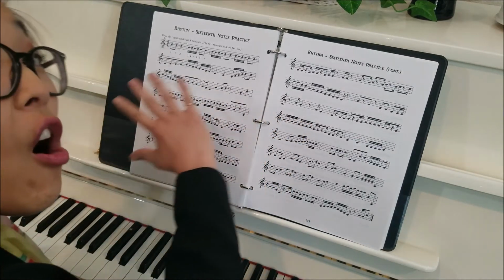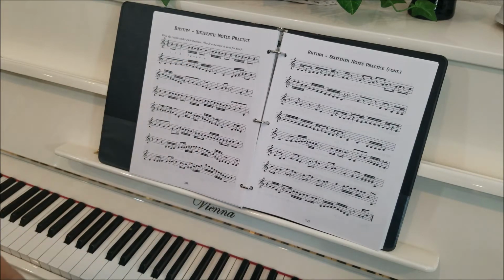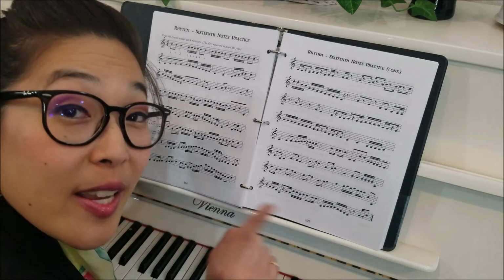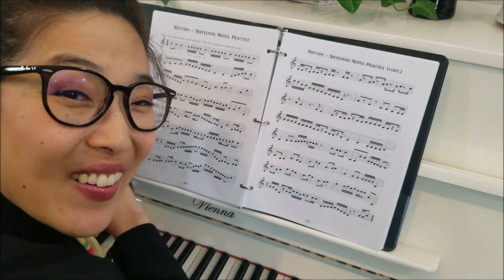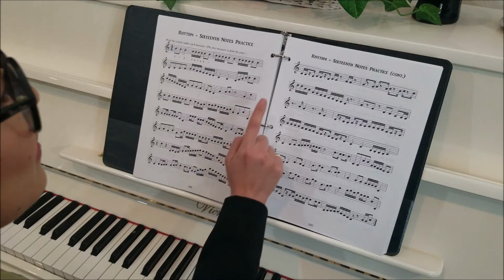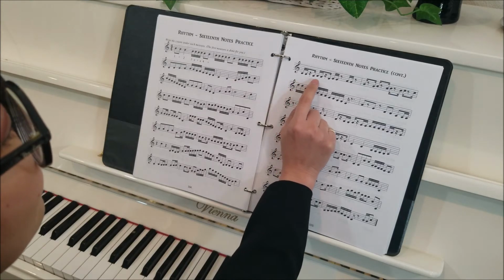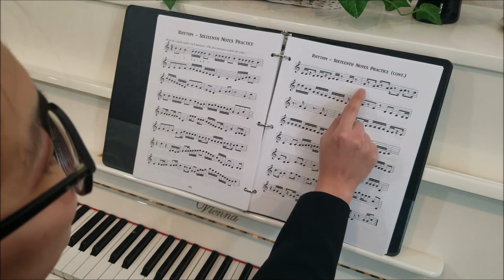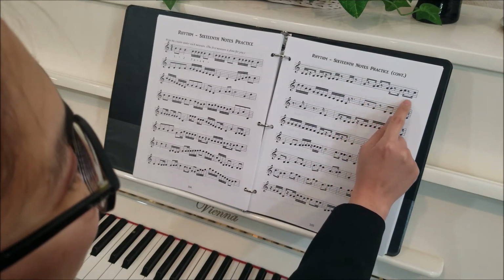Piano Lesson 108: Sixteenth Note Patterns Practice, from Presto! It's Piano Magic, Book 2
Let's practice 16th note patterns! In this piano lesson tutorial, Prestissima practices subdividing groups of sixteenth notes with you.

To learn more about Presto! It's Piano Magic, visit:

Presto! It's Music Magic Publishing

Dennis Frayne
Grace Byeon